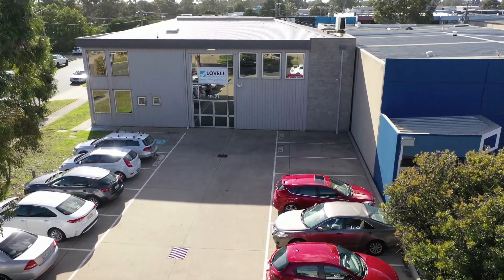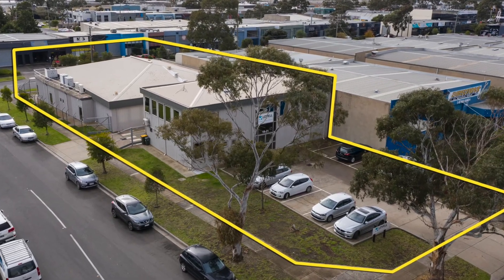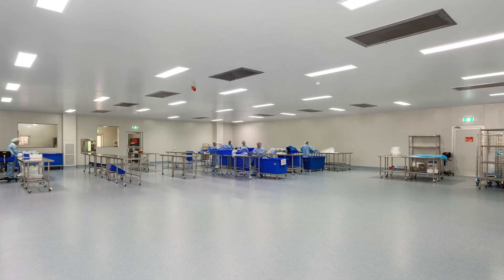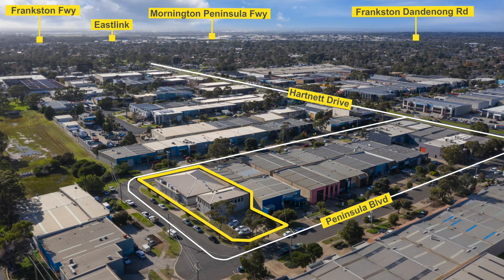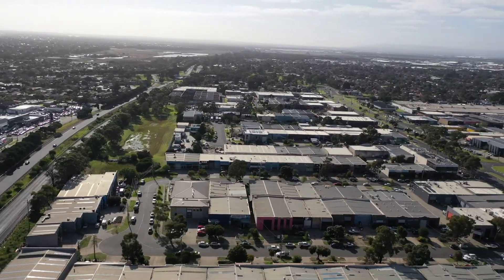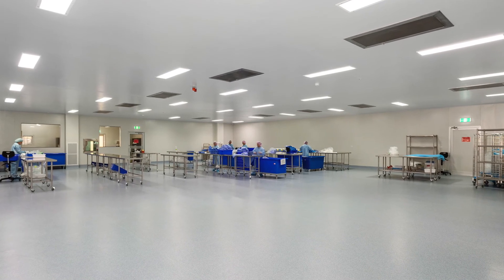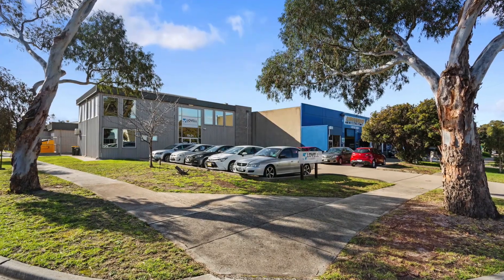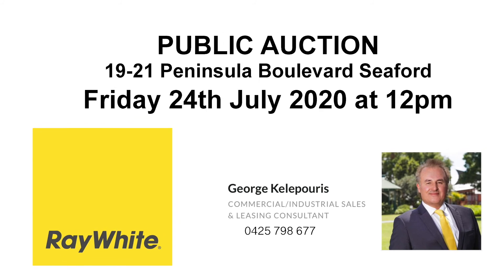Open2view AU - ID# 636397 - 19-21 Peninsula Blvd Seaford